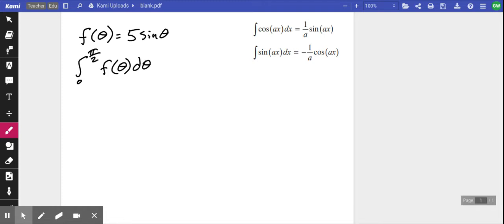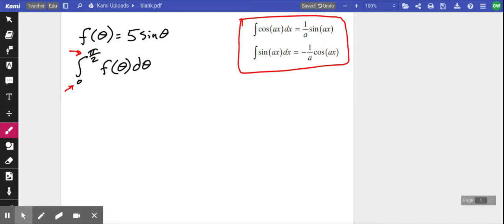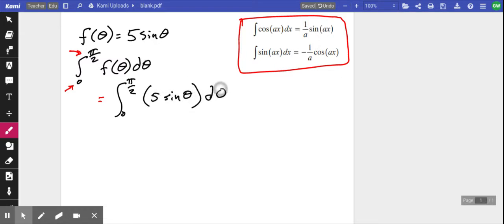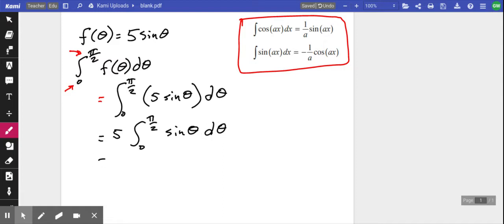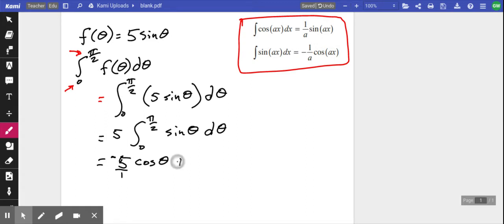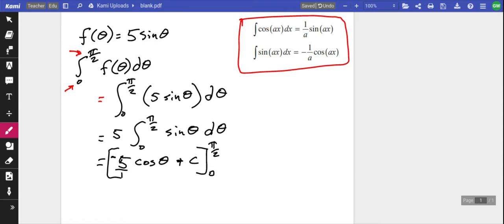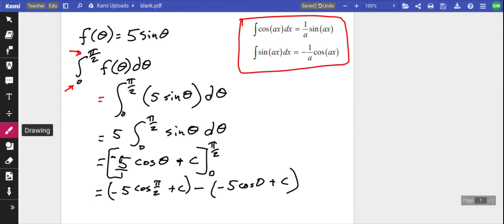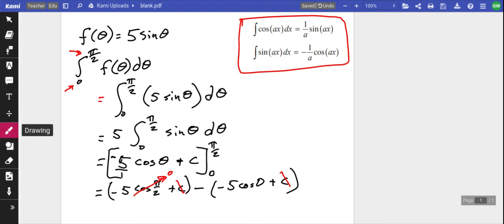Integral 12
Definite integral of a sin function